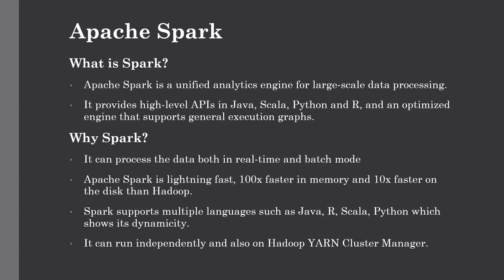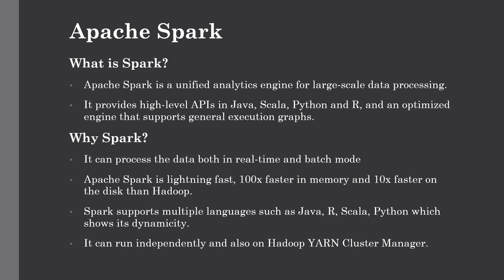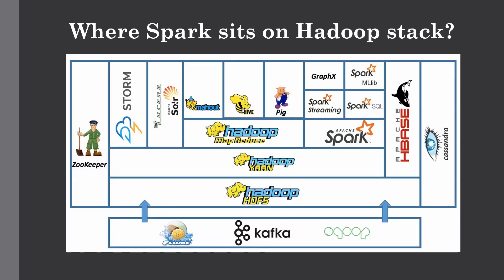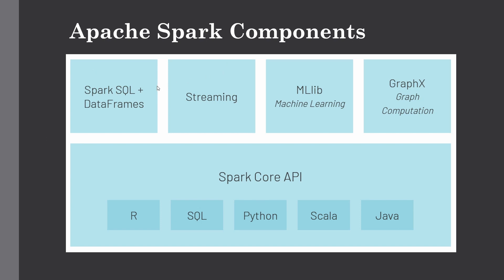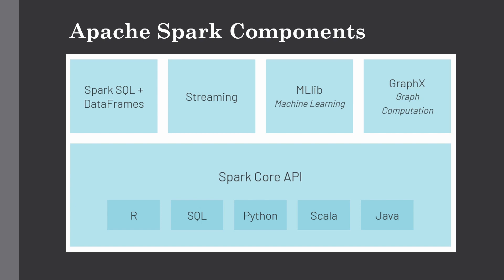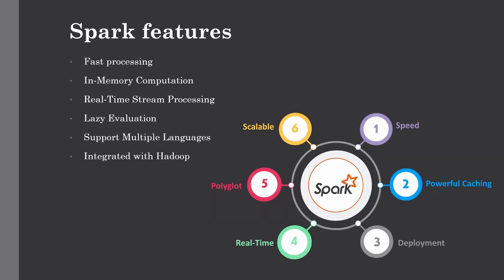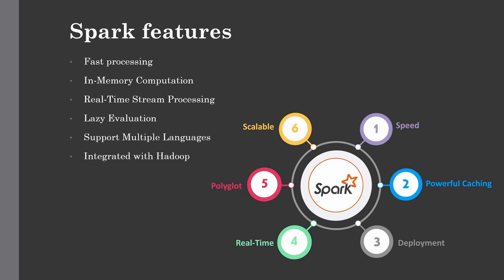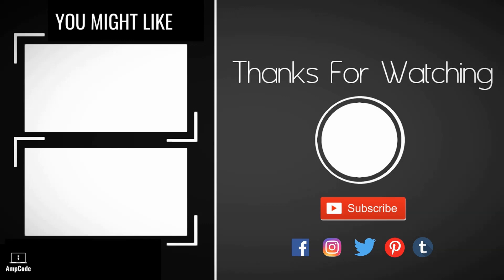Apache Spark with Hadoop | What is Spark and why it is used? | Big Data Hadoop Tools Explained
This lecture is all about Apache Spark on Hadoop ecosystem where we have discussed what is Apache Spark, why is it one of the most popular tool in the field of Data Science, Why it is different than MapReduce, Spark Ecosystem which includes:

Spark Core API (Scala, Java, Python, R)
Spark SQL (DataFrame)
Spark MLlib (Machine Learning)
Spark GraphX (Graph Computation)

Also we have see where does Spark sits in Hadoop stack and some basic features of Apache Spark.

In the previous lecture we have seen about using Hive through Hive Shell which is a command line interface to run HiveQL queries to work with the big data stored in Hadoop (HDFS). We have seen how to create database, tables, loading data from  a tab separated text file and running some basic aggregations to get meaningful insights out of our raw data file.

Installing mrjob on HDP 2.6.5 (be sure to "su root" first, as shown in the video.)

yum install python-pip
pip install pathlib
pip install mrjob==0.7.4
pip install PyYAML==5.4.1
yum install nano

Audience

Prerequisites

Channel Description-